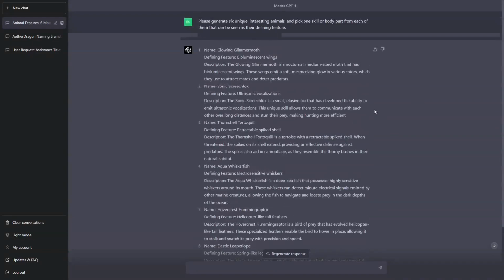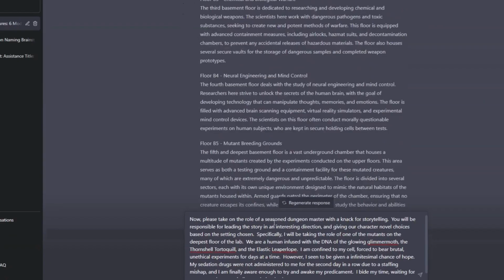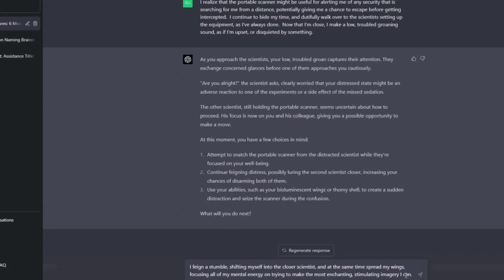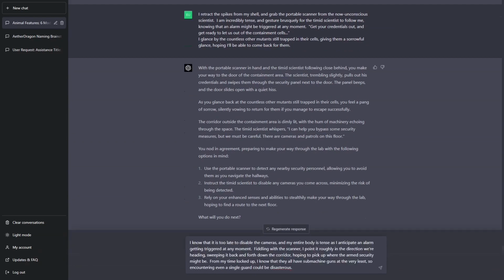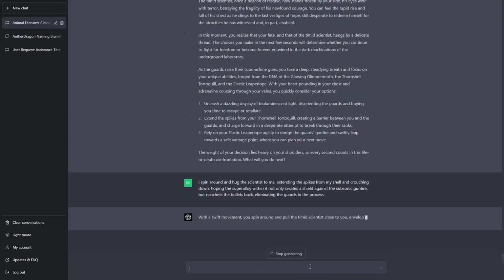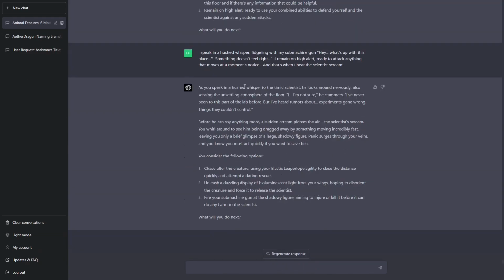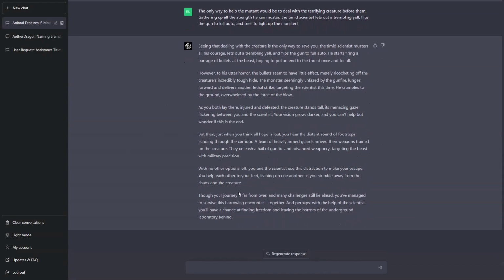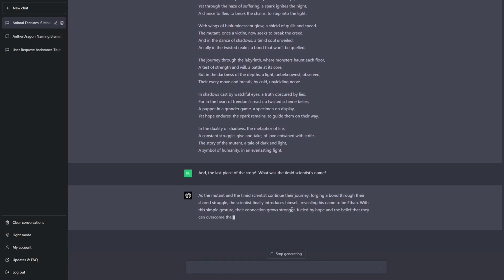Chat GPT-4 and Cataclysm: Dark Days Ahead! Desperate Mutant Escape!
Trying out the crazy new model released by openAI and having a lot of fun doing so!